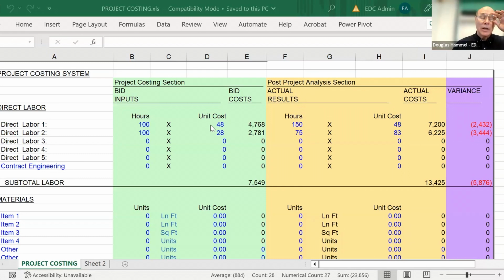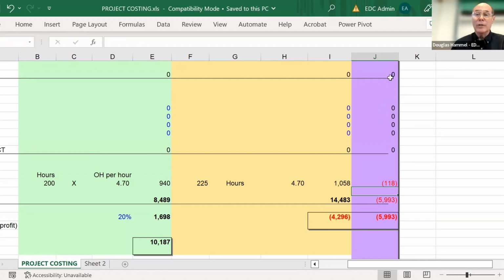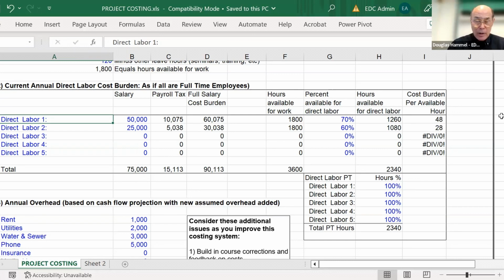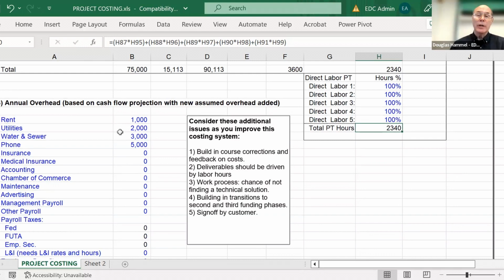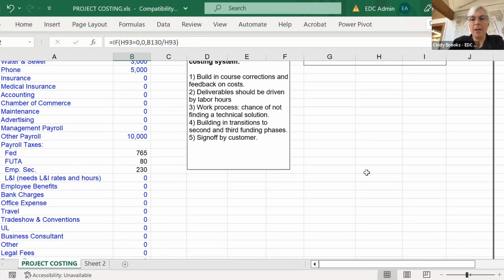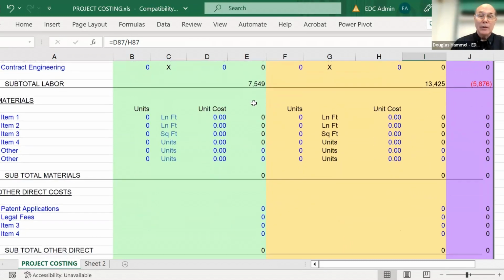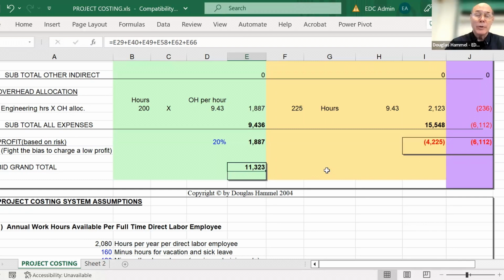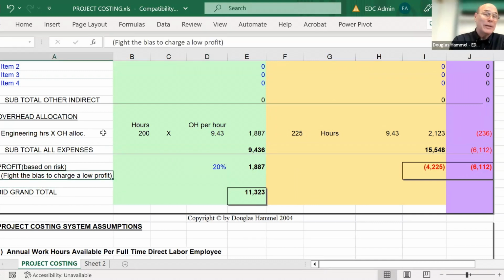Project Costing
In this Resource Roundtable, learn about project costing with EDC Team Jefferson's Business Services Director, Douglas Hammel.

The Economic Development Council of Jefferson County in Washington State provides this monthly seminar to benefit businesses and organizations in Jefferson County, on the Olympic Peninsula, and elsewhere in Washington State. If you are starting or restructuring a business in Jefferson County, make an appointment to speak with our expert business consultant Douglas Hammel. We serve all towns and rural areas in Jefferson County, Washington, including Port Townsend, Port Hadlock, Port Ludlow, Chimacum, Quilcene, Queets, Brinnon, Shine, the Dabob Peninsula, Discovery Bay, the south side of Forks, WA, Gardiner and parts of Diamond Point / Sequim, Kalaloch, Cape George, Nordland & Marrowstone Island, and Leland.

Our office is located next to the Port of Port Townsend offices and Boat Haven Marina, at:
385 Benedict St., Suite 2A
Port Townsend, WA  98368

Get on our mailing list for the most timely access to news and links regarding business loans, grants, and free classes: edcteamjefferson.org